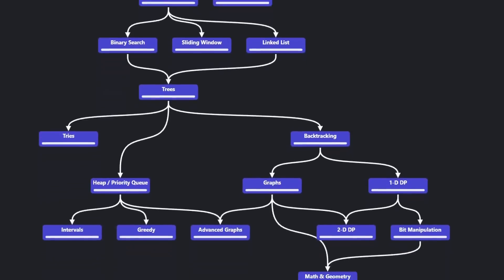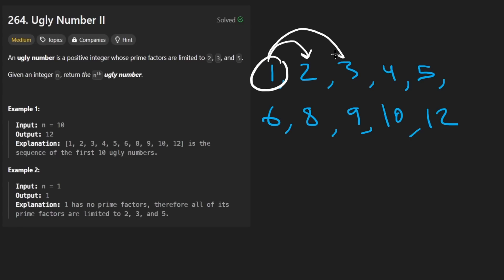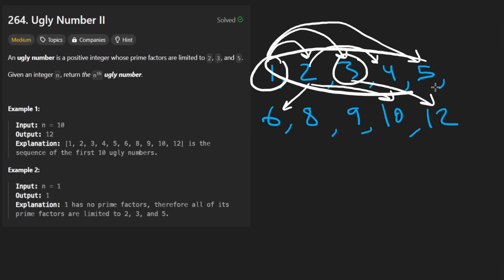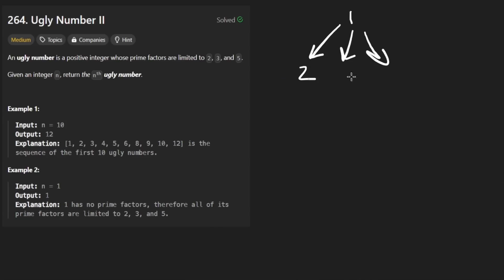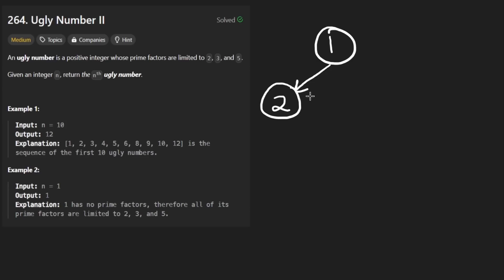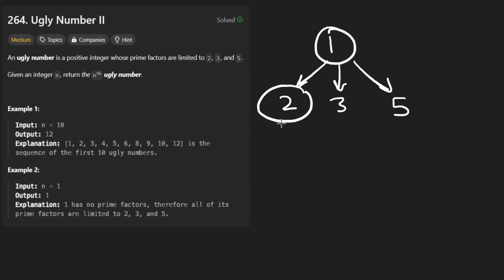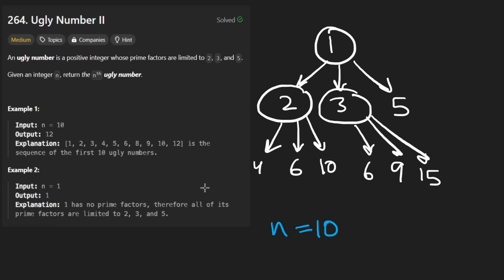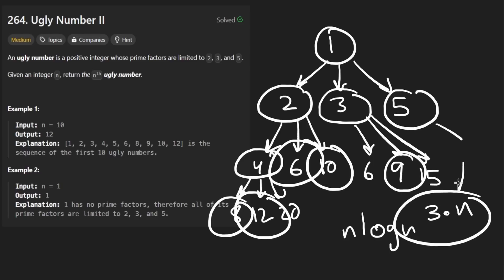Ugly Number II - Leetcode 264 - Python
0:00 - Read the problem
0:30 - Heap Explanation
5:45 - Coding Heap Solution
7:27 - Array Explanation
12:54 - Coding Array Solution

leetcode 264